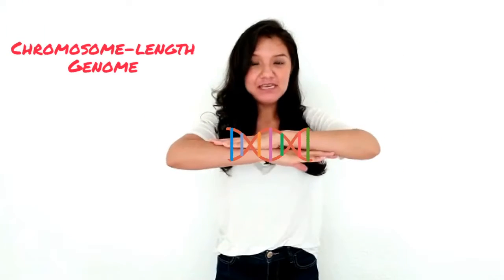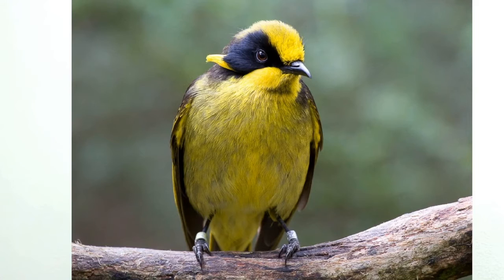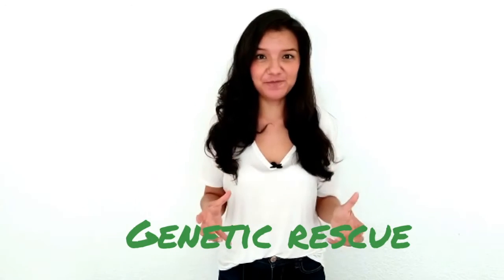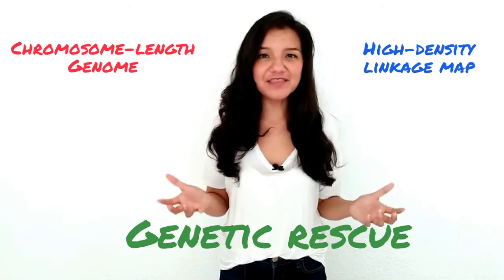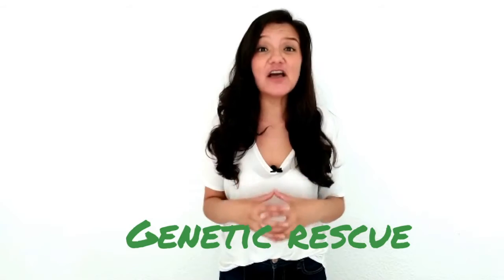Diana Robledo-Ruiz on the HeHo genome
Diana Robledo-Ruiz from Monash University talks about her new GigaScience paper decoding Victoria’s endangered emblem bird. Presenting the genome sequencing of the Helmeted Honeyeater (AKA the HeHo) to assist with genetic rescue efforts.

Read the research in GigaScience:

Robledo-Ruiz DA, Gan HM, Kaur P, Dudchenko O, Weisz D, Khan R, Aiden EL, Osipova E, Hiller M, Morales HE, Magrath MJL, Clarke RH, Sunnucks P, Pavlova A. Chromosome-length genome assembly and linkage map of a Critically Endangered Australian bird:  the helmeted honeyeater. GigaScience 2022; 11: giac025. doi:10.1093/gigascience/giac025